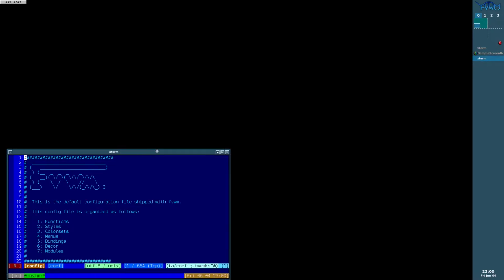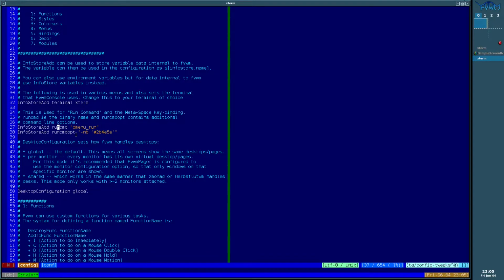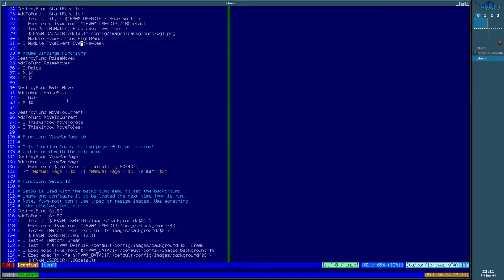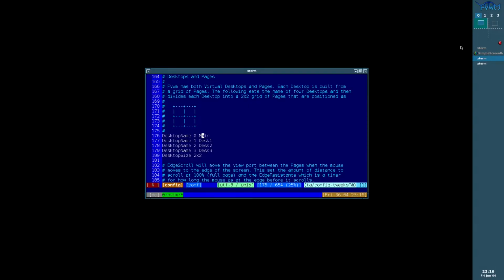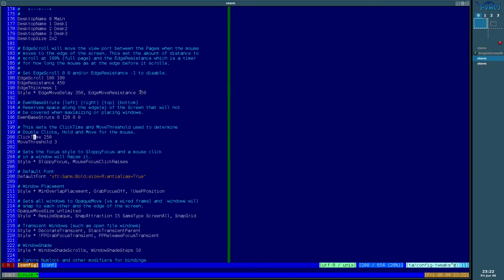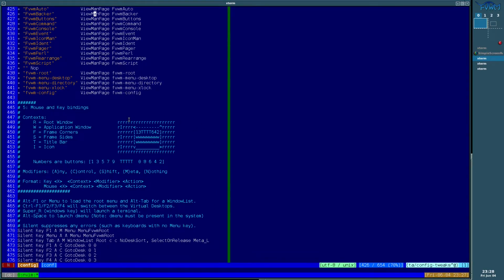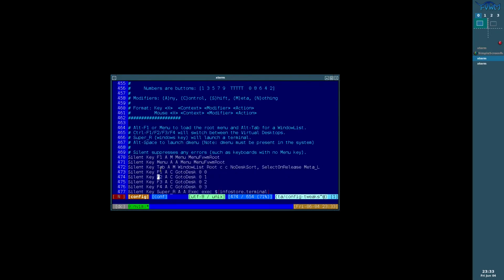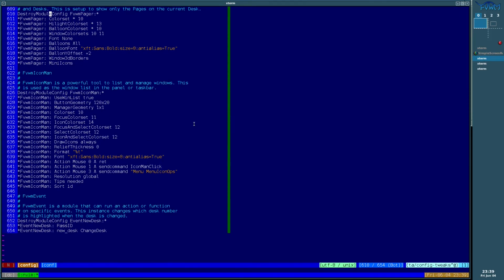[3]: Overview of the default configuration file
In this video, I talk about some of the key features found in the default configuration file, why they exist, and the things which could be changed.